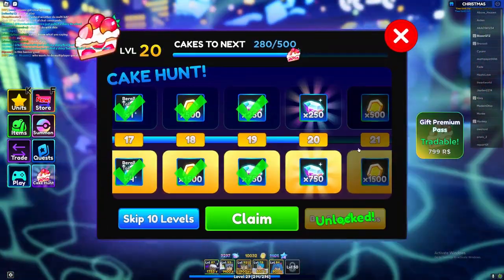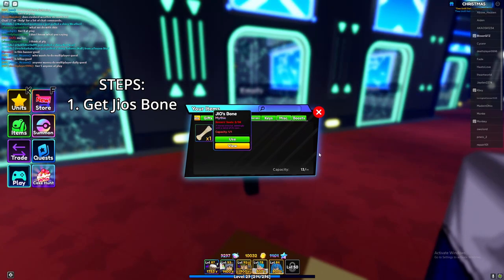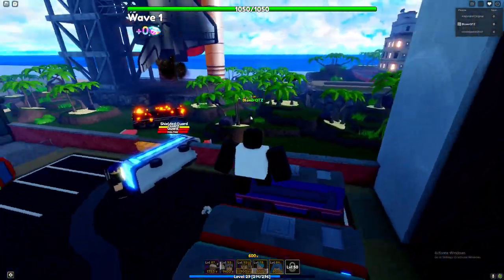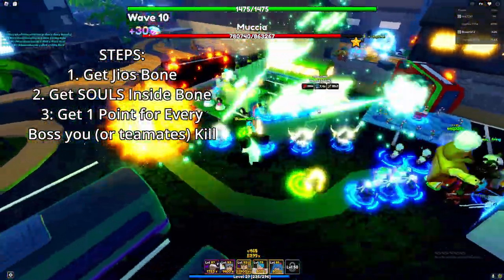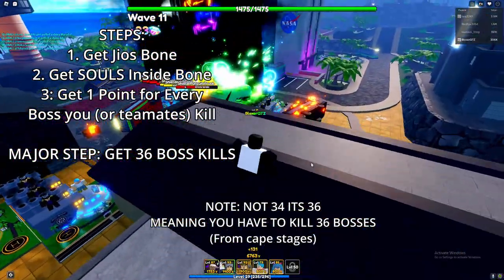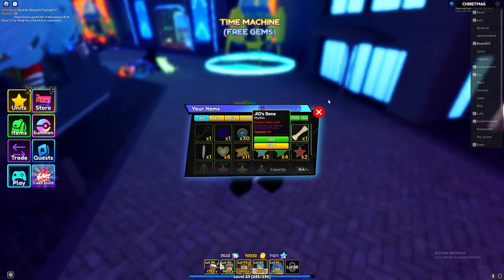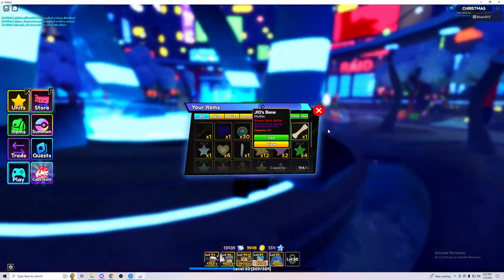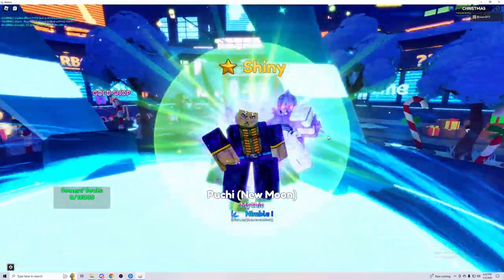HOW TO EVOLVE WHITESNAKE TO C-MOON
In this video I explain how to get C-Moon in anime adventures, as best as I can at least :)